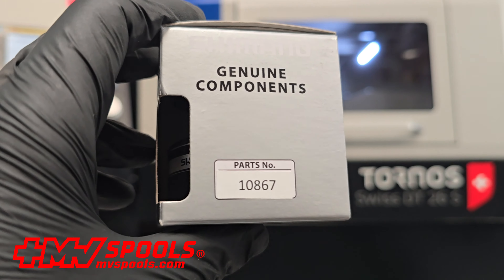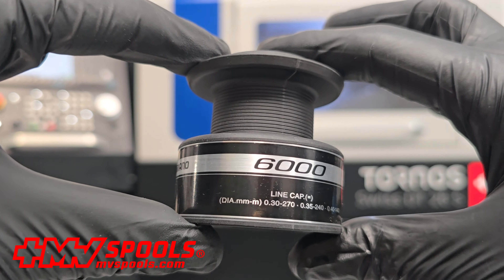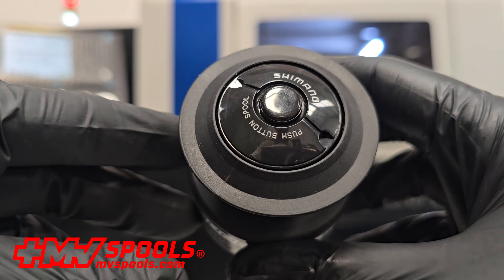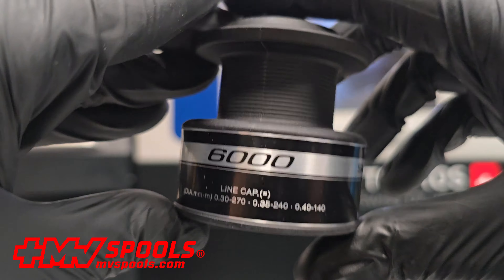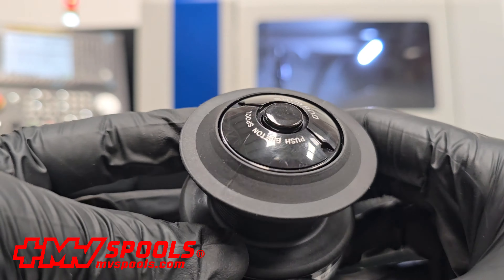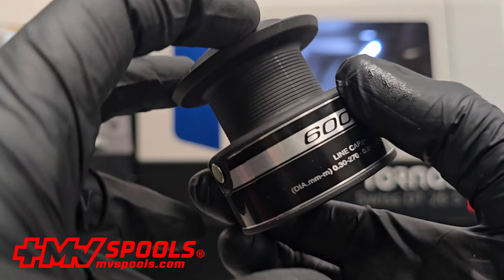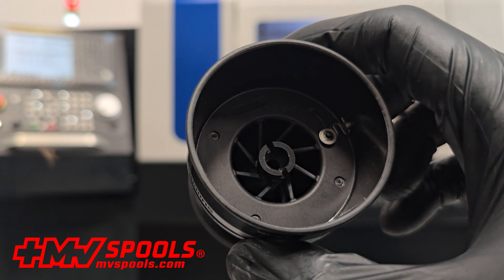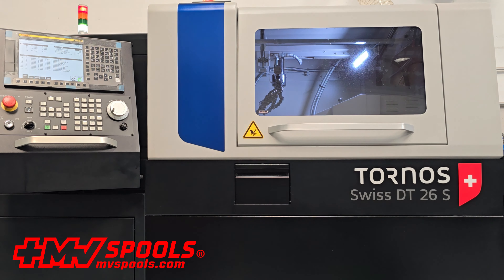Baitrunner ST 6000 RB Original Spare Spool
Hello everyone! Today, I am excited to introduce you to a product that will significantly enhance your fishing experience. Presenting the original replacement spool for the Shimano Baitrunner ST 6000 RB fishing reel. This spool is meticulously engineered to optimize and maintain the superior performance of your fishing gear. Specifically designed for the Baitrunner model, it ensures perfect compatibility and exceptional performance.

The perfect compatibility of this spool guarantees seamless integration with your reel, providing an exact fit that eliminates any concerns about compatibility or performance issues. Constructed from high-quality materials, this replacement spool is built to endure continuous use, offering a long lifespan and withstanding the demands of frequent fishing in various conditions.

Moreover, the spool’s lightweight design enhances the efficiency of each cast, making your fishing experience more effective and enjoyable. Anglers using this original Shimano replacement spool will notice a significant improvement in the ease and accuracy of their casts, maximizing every fishing trip.

Now available in our store, this original Shimano replacement spool offers a fantastic opportunity to keep your reel performing like new. Don’t miss the chance to elevate your fishing experience with a product designed to deliver the best in compatibility, durability, and performance. Visit mvspools.com today and discover how this spool can transform your fishing adventures. Because with Shimano, every cast is a promise of success.